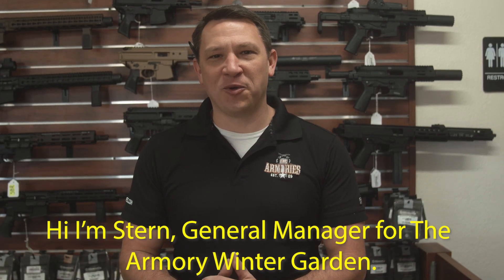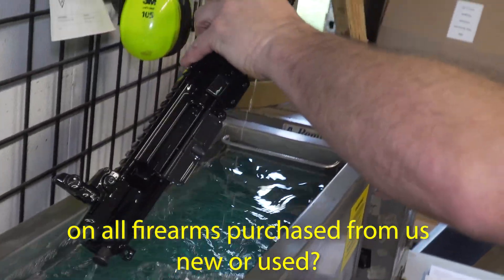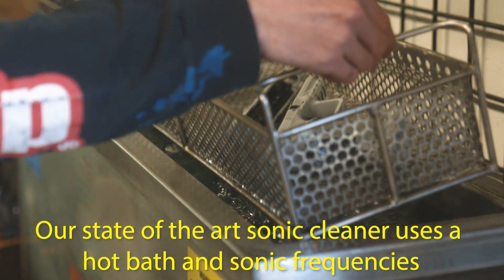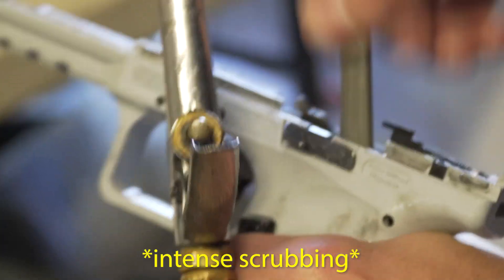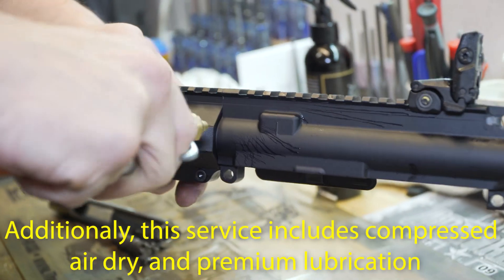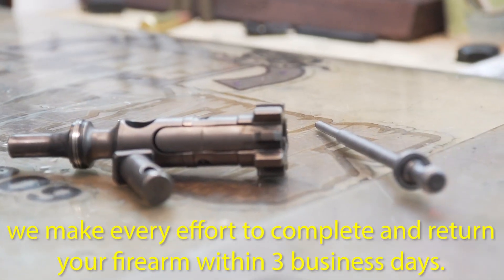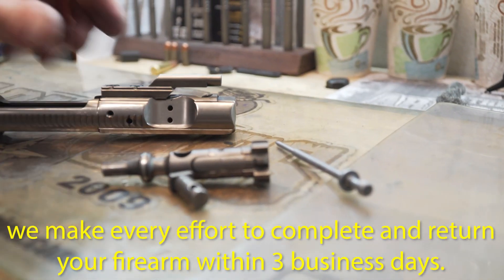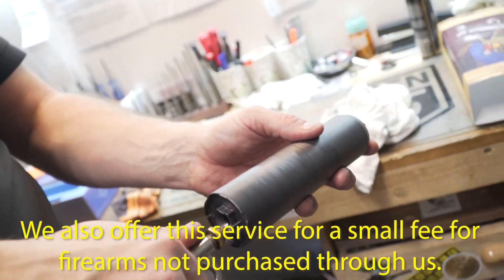The Armories Deep Cleaning For Life